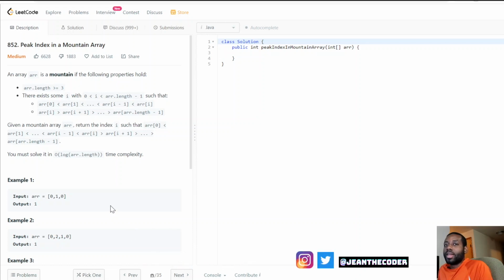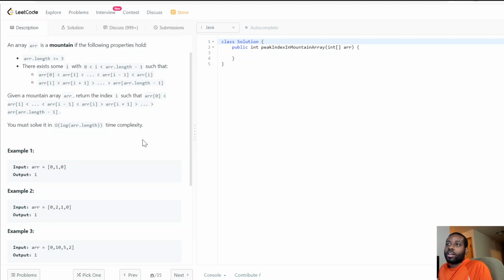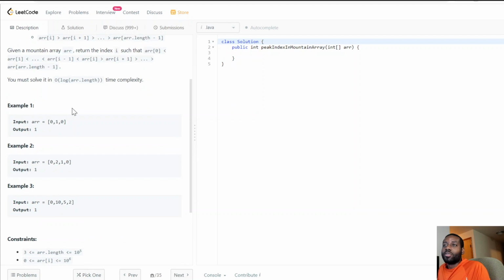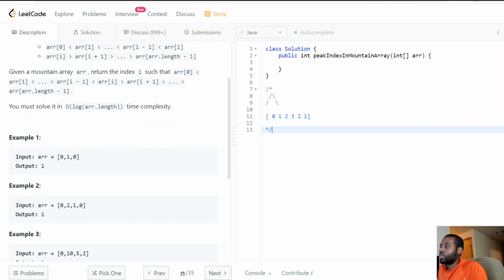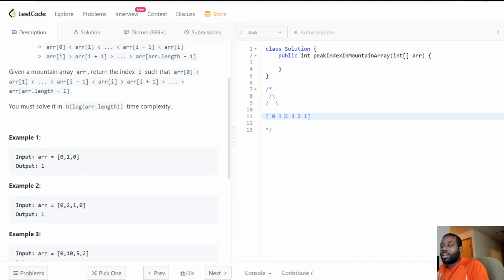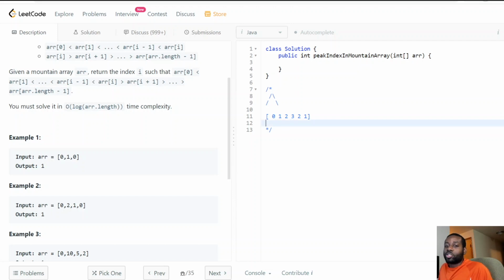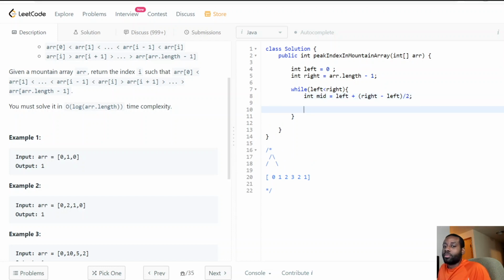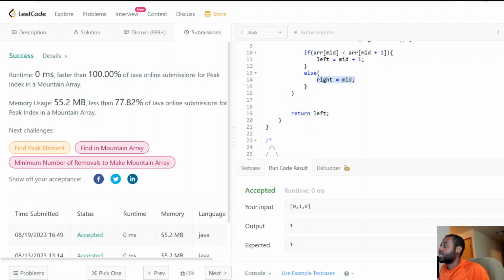FACEBOOK Coding Interview Question - Peak Index in a Mountain Array | LeetCode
0:00​ - Reading Problem Statement
2:30 - Running Through Examples
11:00​ - Code

Peak Index in a Mountain Array